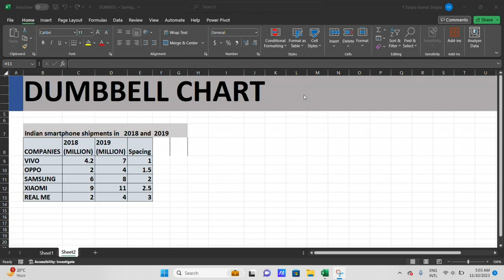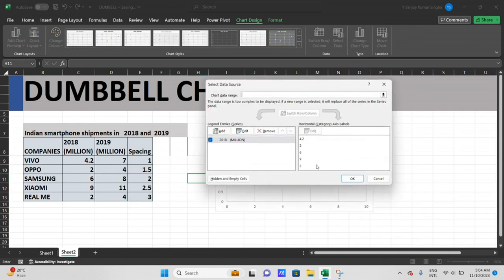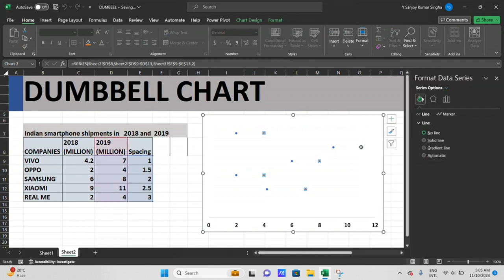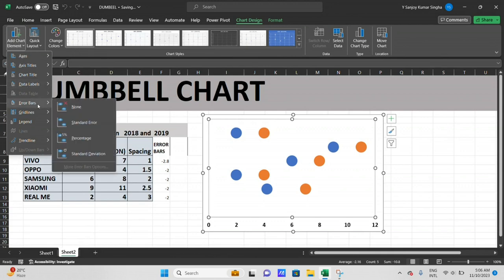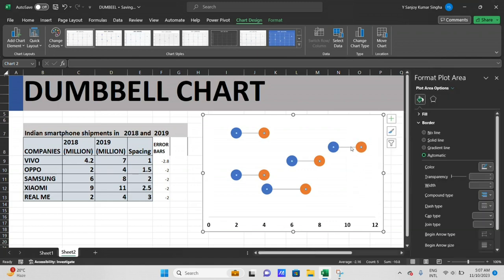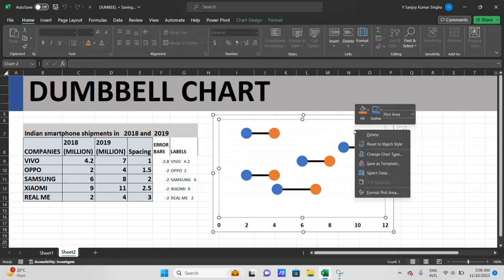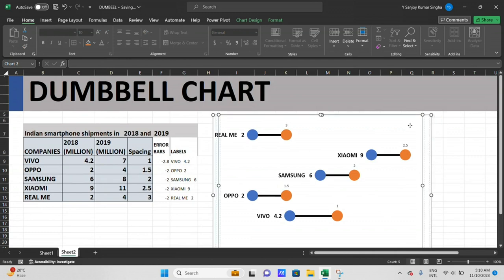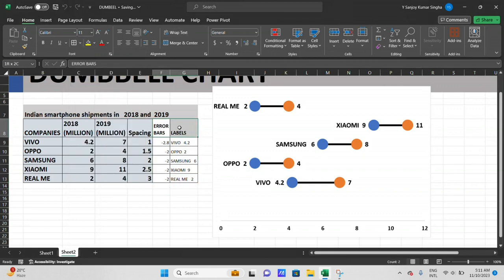Step-by-Step Guide: Creating Stunning Dumbbell Charts in Excel 2023 | Data Visualization Tutorial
A dumbbell chart, also known as a "DNA chart" or "connected dot plot," is a type of data visualization used to compare two points or categories across a single dimension. It consists of two data points represented as dots, and a line connecting them. This chart is useful for visualizing the difference or change between two values or categories.

The dumbbell chart is typically used to show before-and-after comparisons or to compare two different groups or data points. It can be particularly effective when you want to emphasize the magnitude of change or the gap between two values. It is a simple and straightforward way to convey information when you have paired data points to compare.

Here's how a dumbbell chart is constructed:

Two dots represent the two data points you want to compare.
A line connects these two dots to show the relationship or change between them.
The horizontal axis typically represents the single dimension you are comparing (e.g., time, categories, or variables).
Dumbbell charts are commonly used in fields such as data visualization, economics, finance, and social sciences to illustrate changes, differences, or contrasts in data. They provide a clear and concise way to convey information about paired data points and are easy to interpret